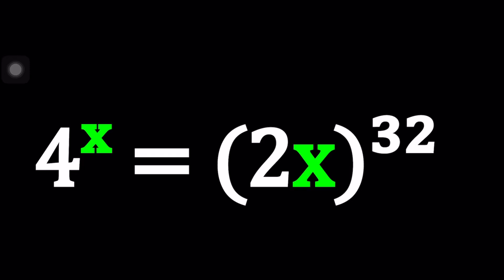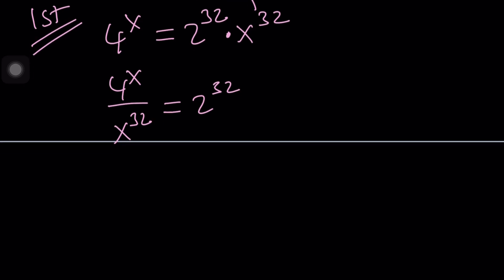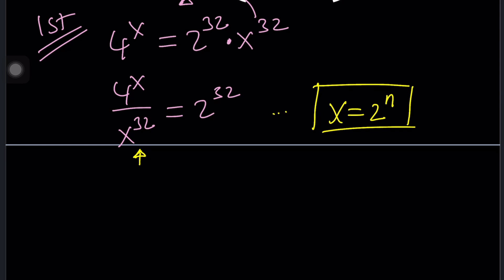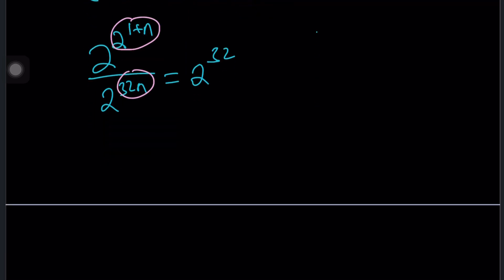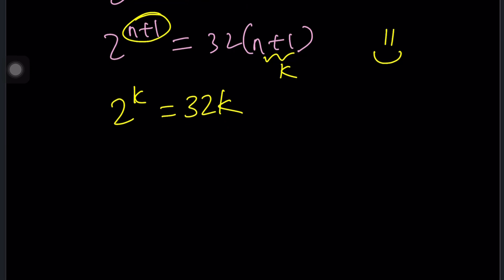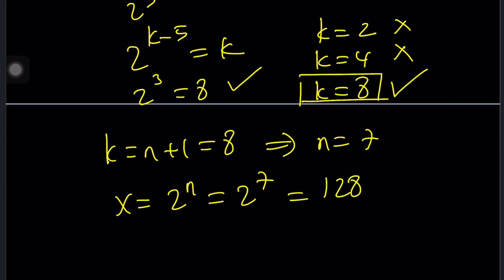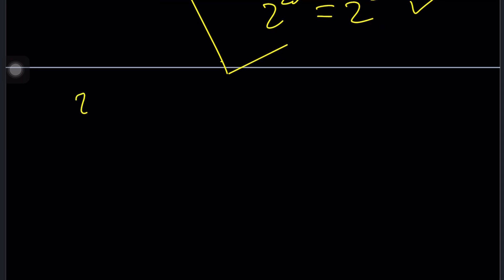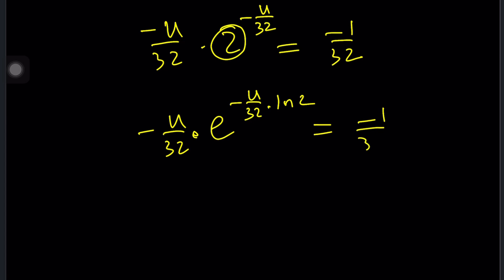A Beautiful Exponential Equation